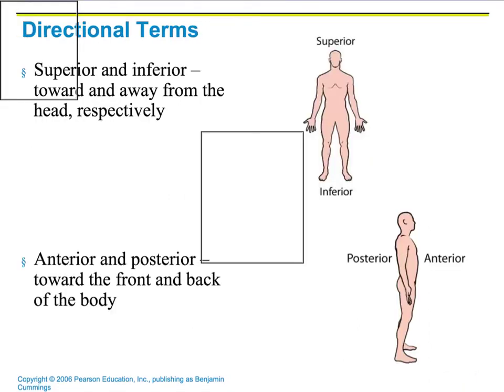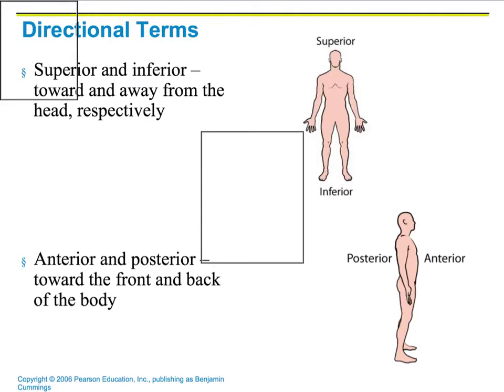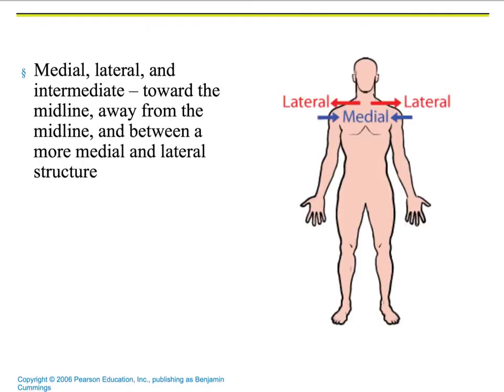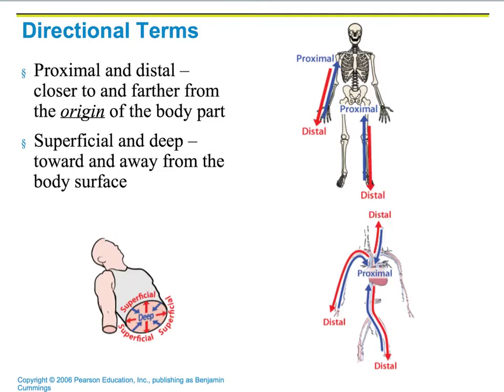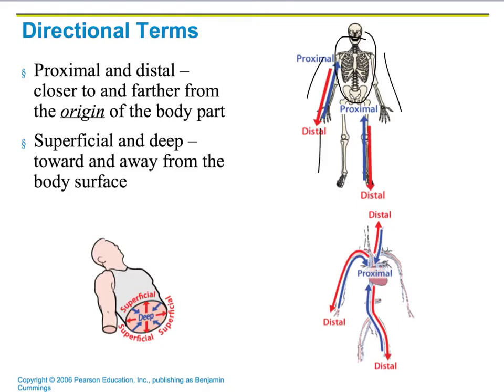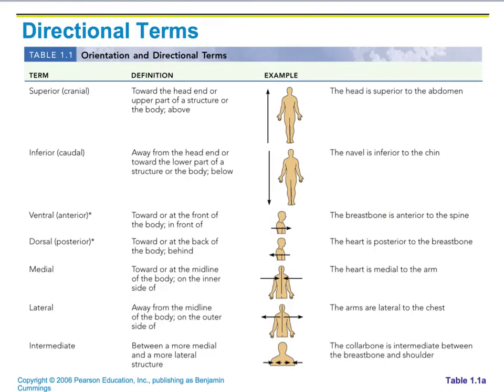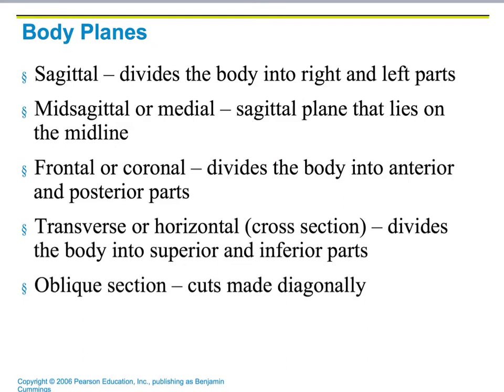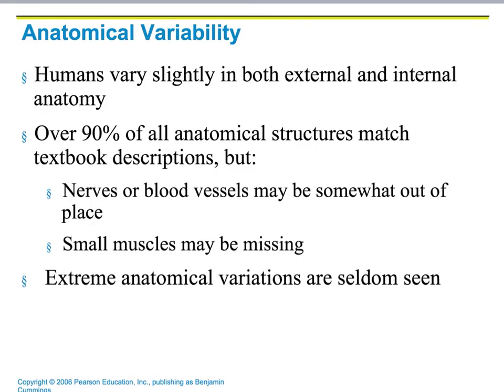Body positions & directional terms-tues